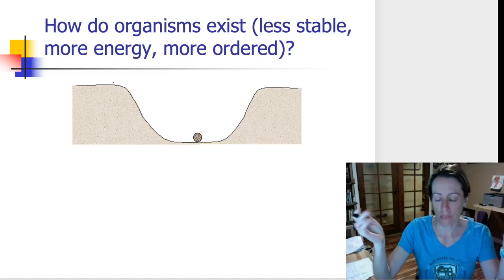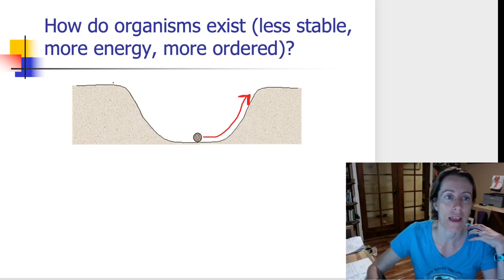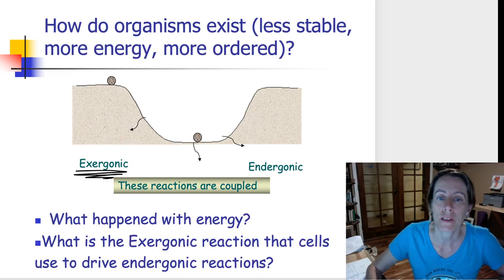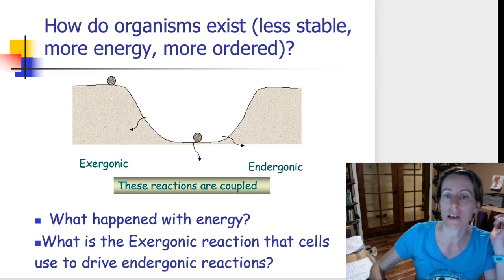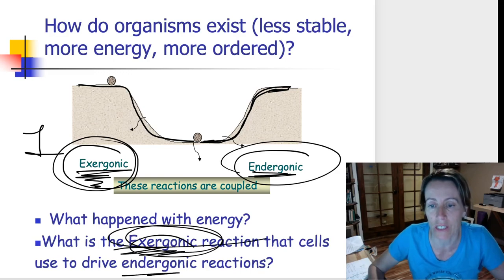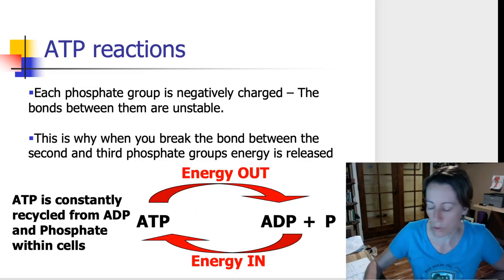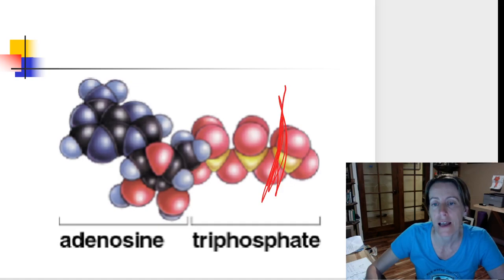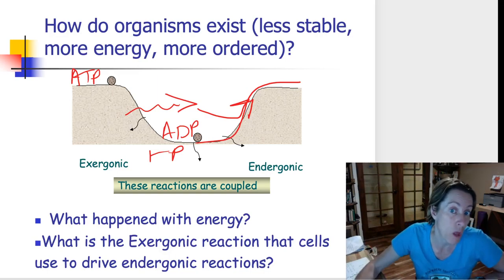ATP and coupled reactions